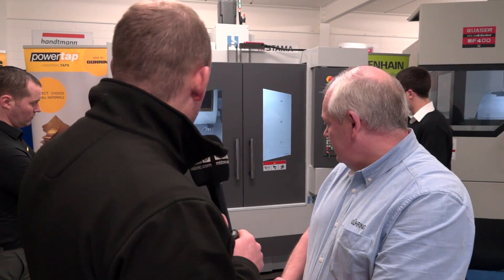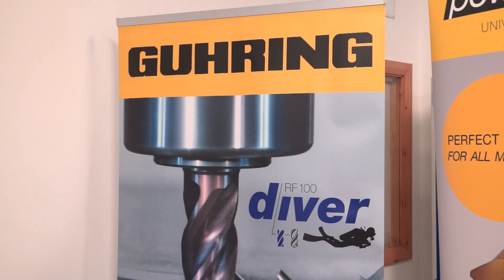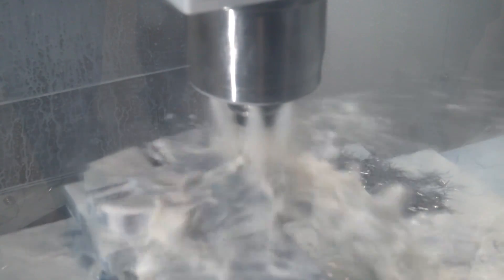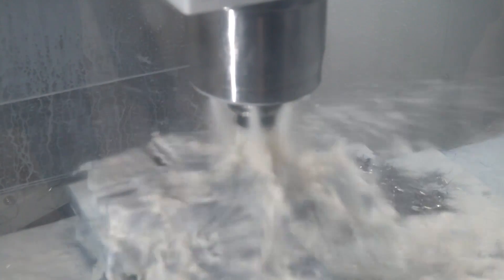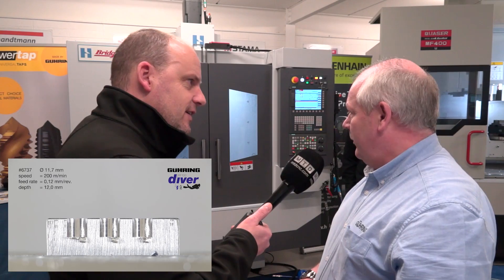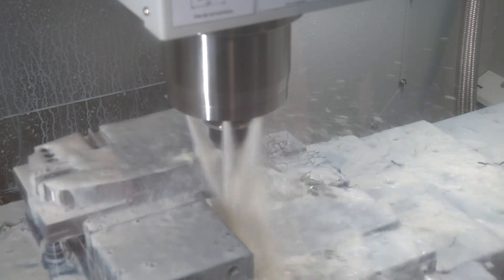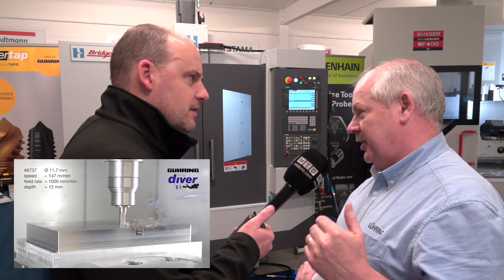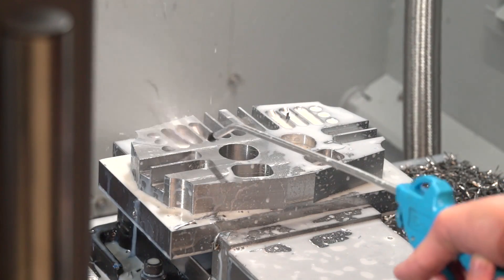Diver cutter from Guhring cutting ramping vertically